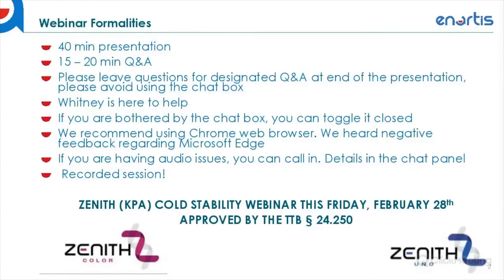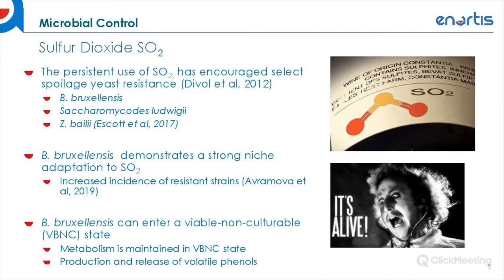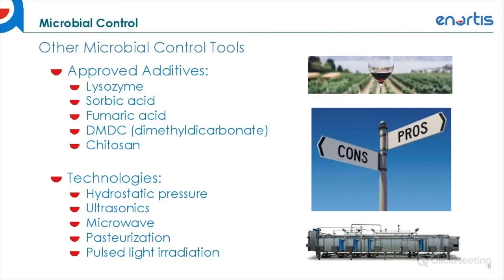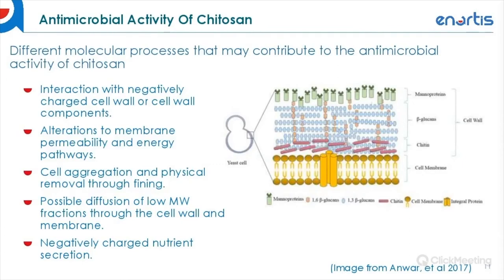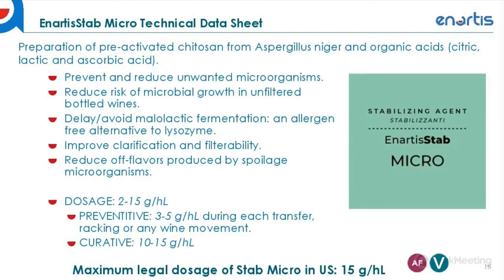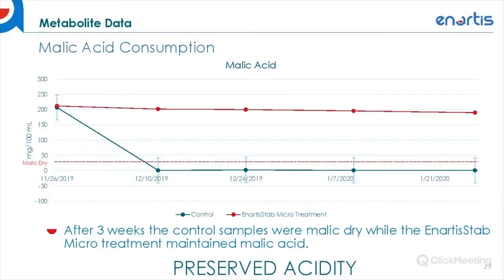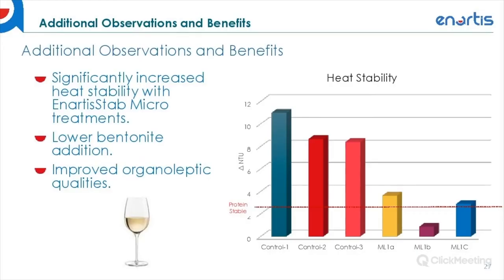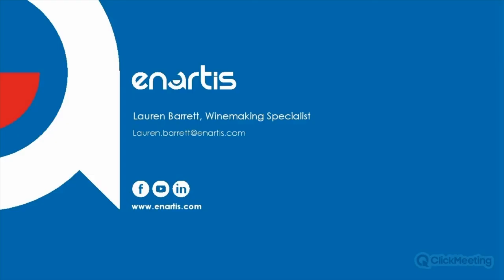Microbial Stability and Control: EnartisStab Micro (Chitosan) Application during Wine Maturation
Wine spoilage during maturation is one of the most significant concerns for winemakers in preserving wine quality. Sulfur dioxide (SO2) has long been the additive of choice for preventing wine spoilage, but with increasing incidences of microbial resistance to SO2, it is imperative that winemakers explore alternative additives for microbial control. EnartisStab Micro (chitosan) is a natural product derived from Aspergillus niger, which possess antimicrobial and antioxidant properties. We will be presenting trial data with the application of EnartisStab Micro during wine maturation utilizing resuspension strategies.

Please join Enartis USA for this free, 60-minute informational webinar that will include the following topics:

• Microbial control
• Alternatives to SO2
• Malolactic bacteria spoilage
• Brettanomyces spoilage